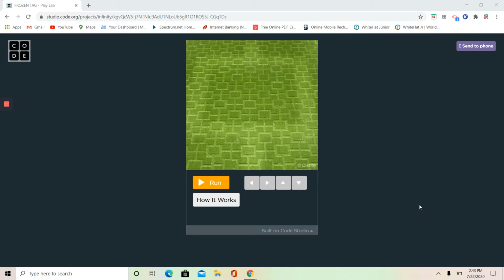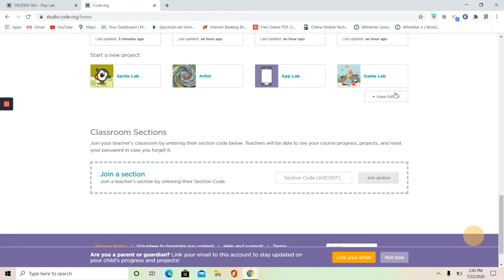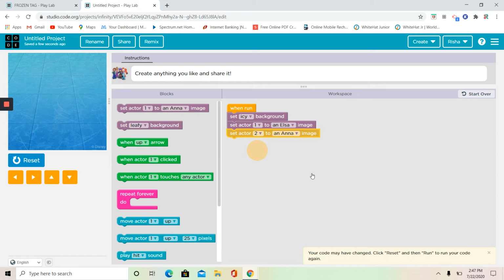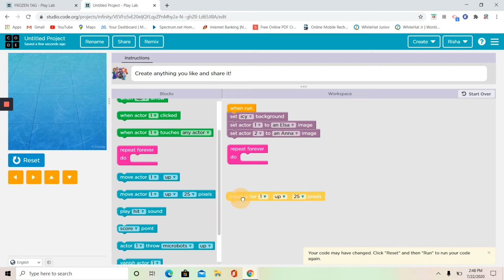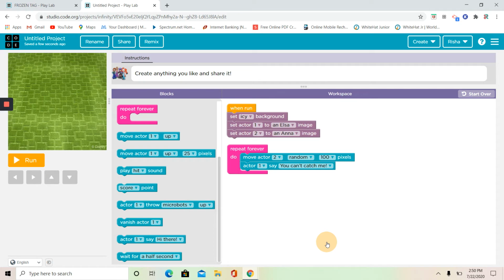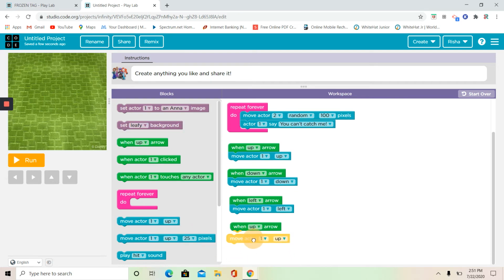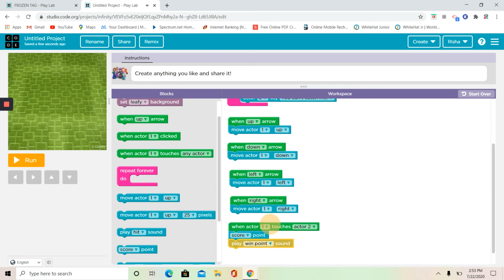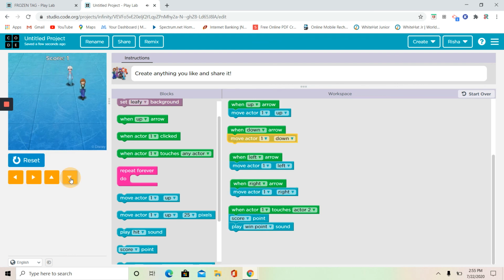How to make your own game,code.org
In this video you can learn how to make your own game,where Anna and Elsa play tag.Hope you enjoy it and remember to subscribe and ring the bell button for more notifications.